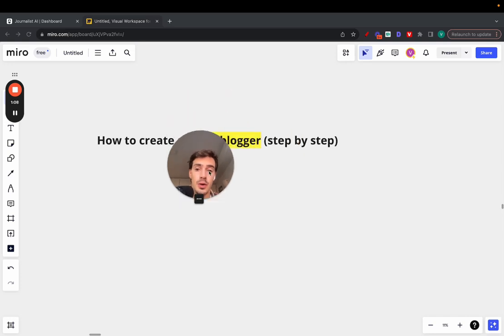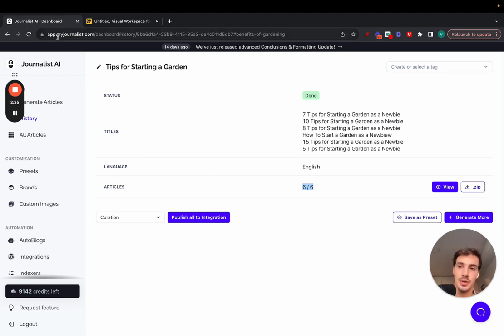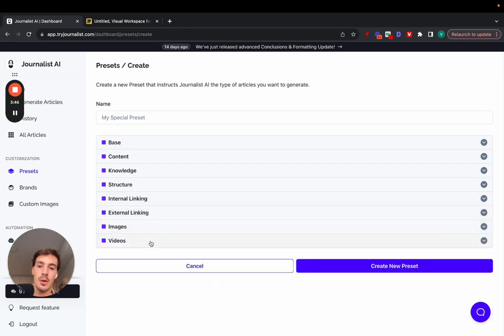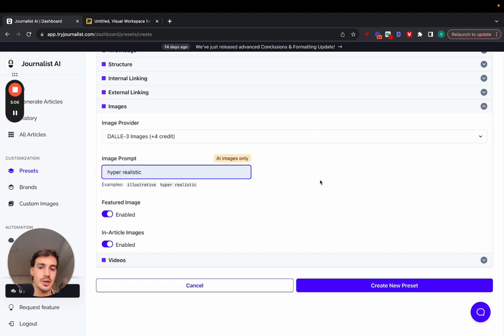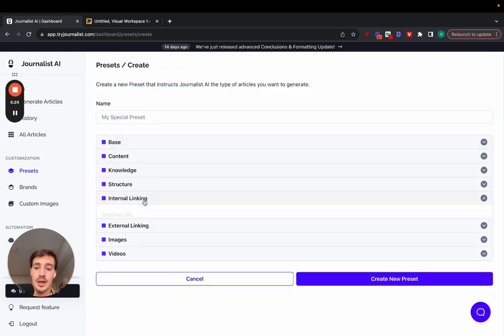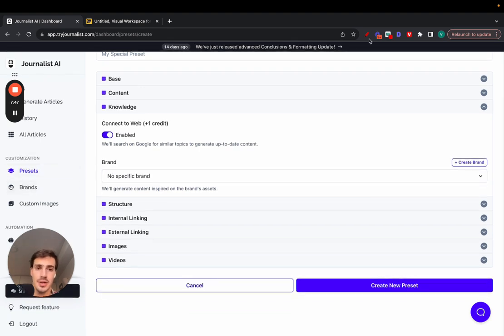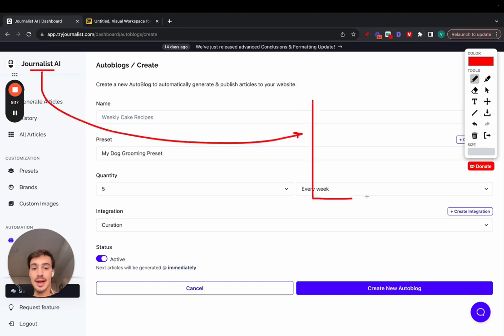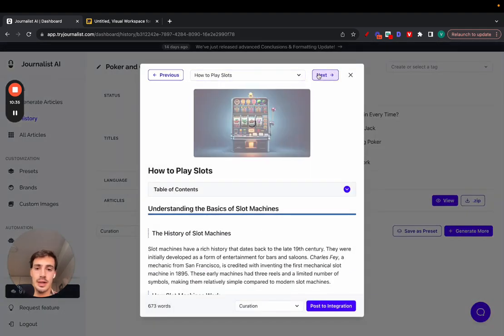$10k/mo Autoblogging AI Site That Ranks #1 on Google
How to Create an Autoblogger With AI For Your SEO Blog any niche that makes $10k/mo.